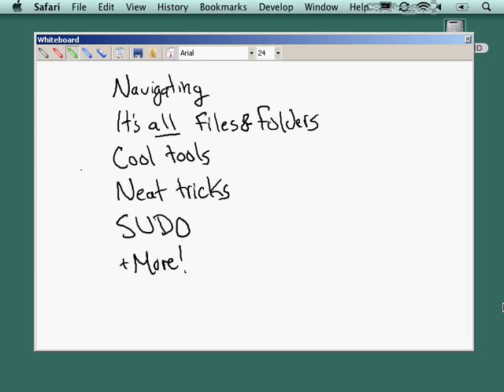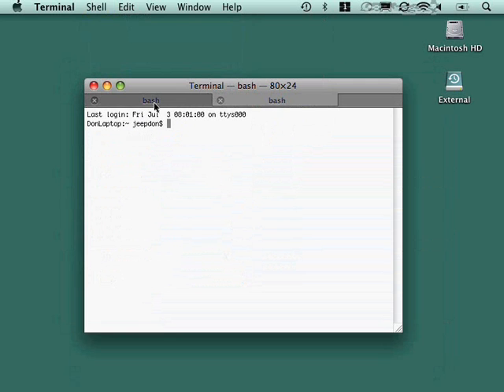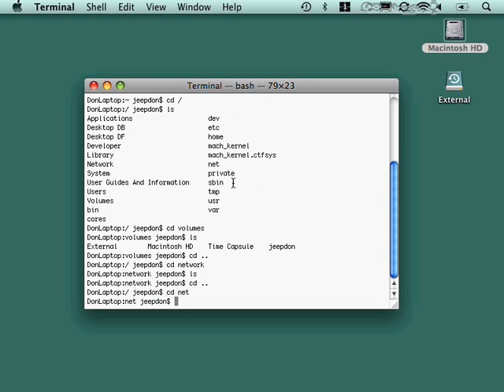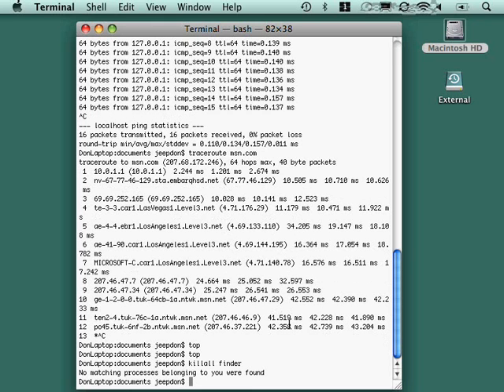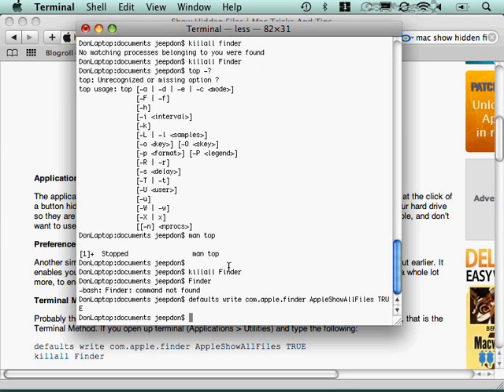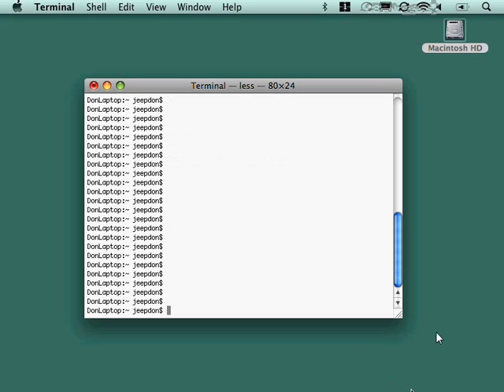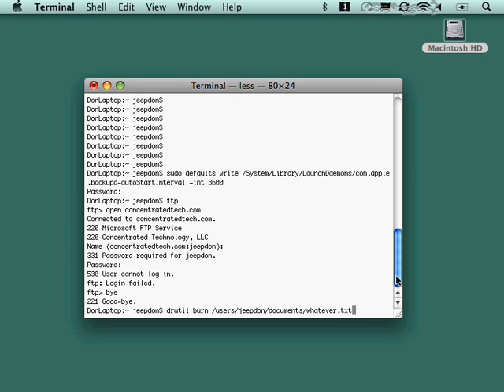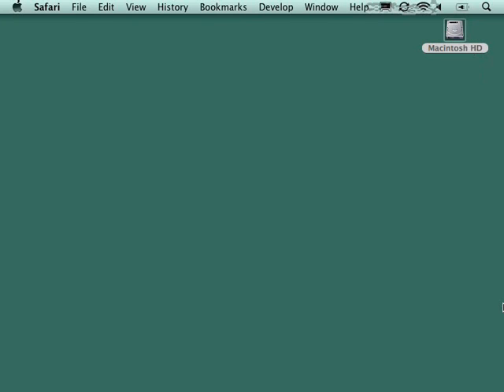Mac OS X - Terminal Windows Crash Course